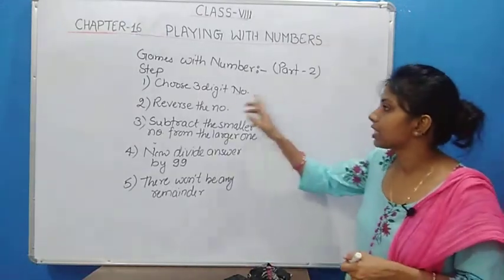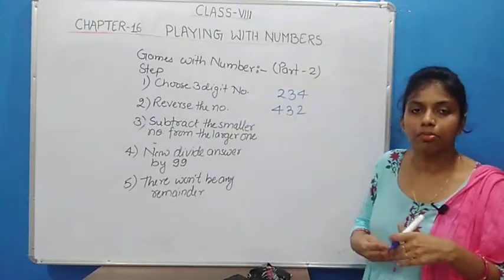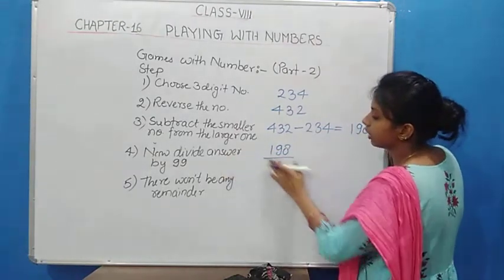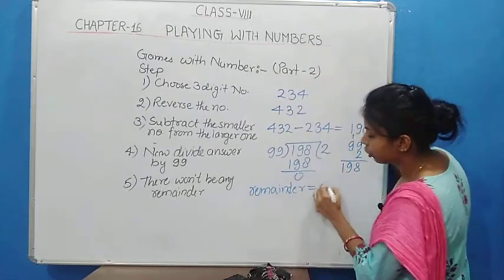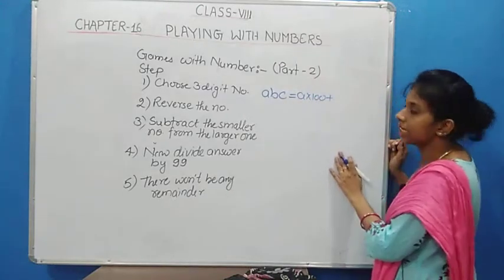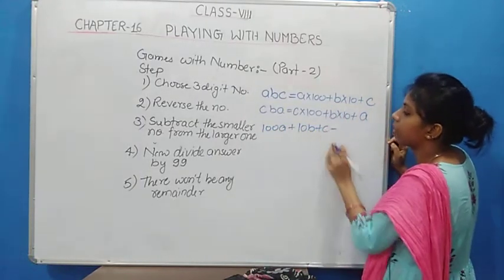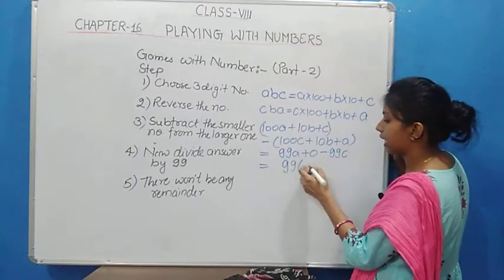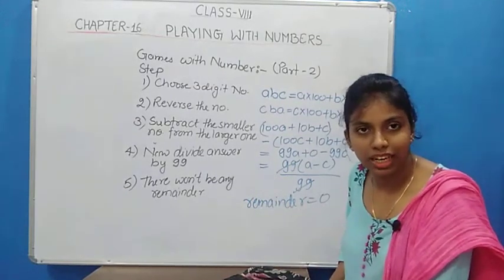Class VIII Chapter-16 Games with Numbers Part-2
Class VIII Chapter-16 Playing with Numbers Topic- Games with Numbers